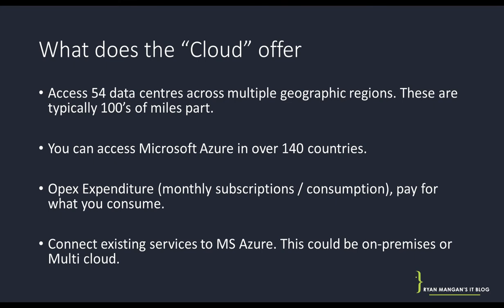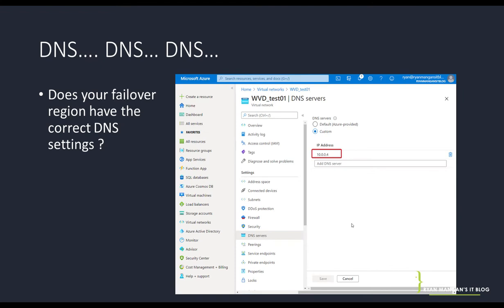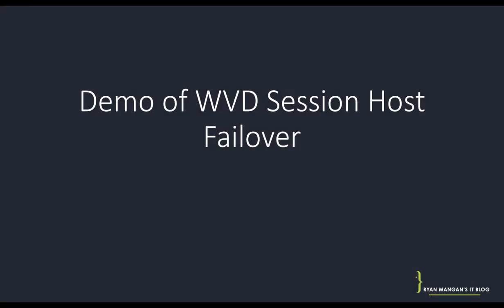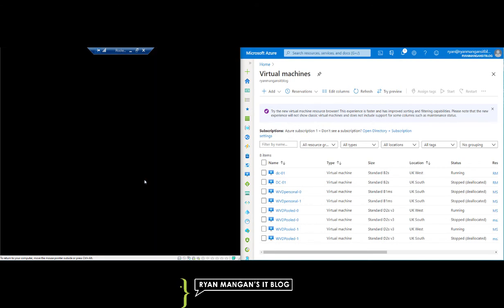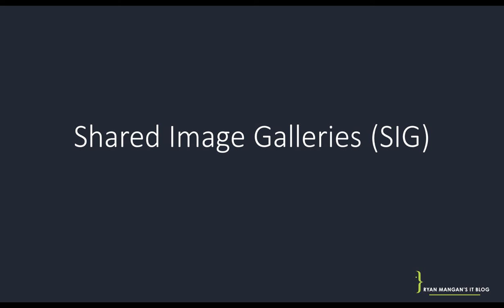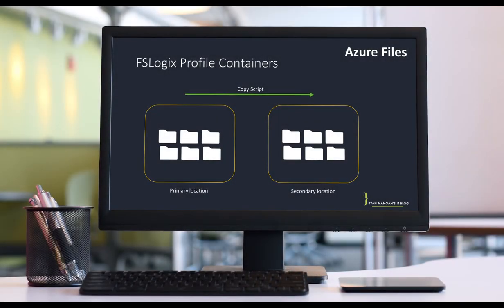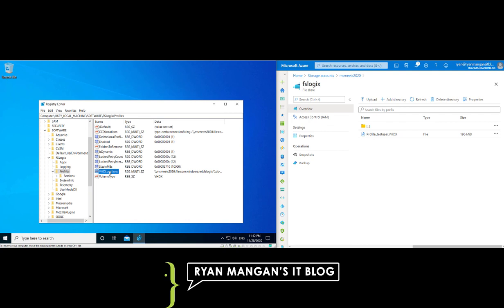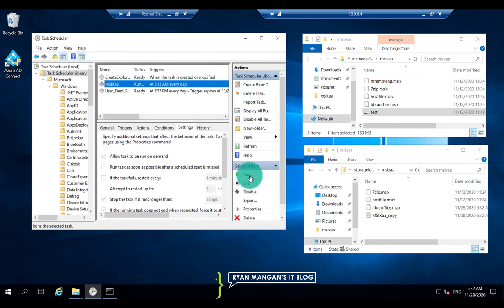Ryan Mangan - Disaster Recovery and Business Continuity BCDR options for Windows Virtual Desktop